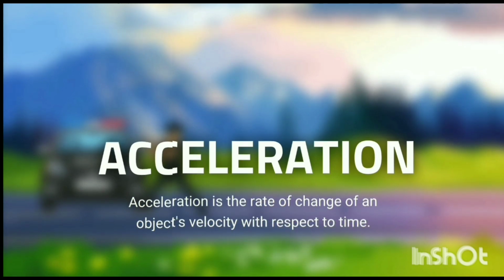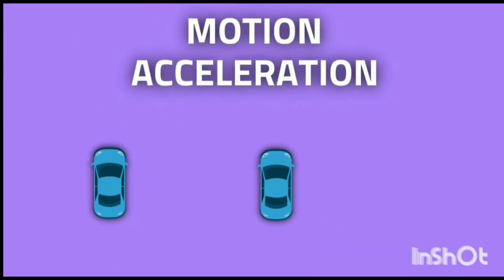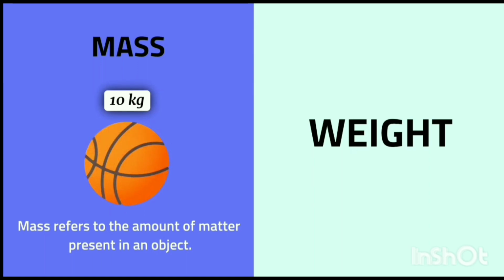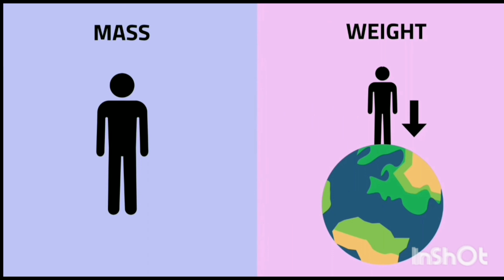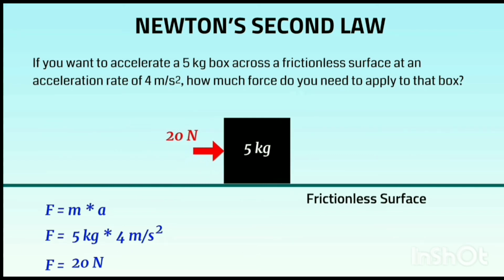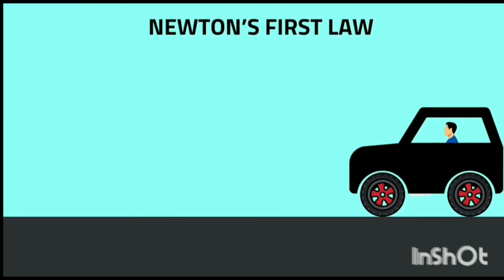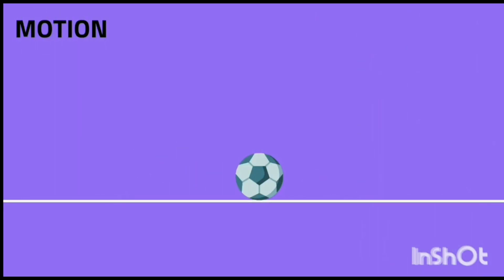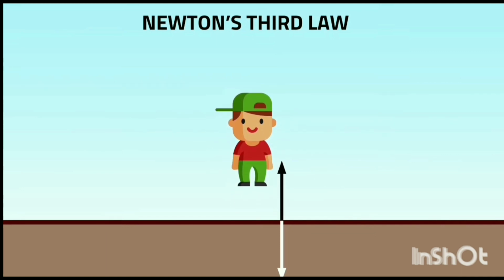IInto to physics in English part -2